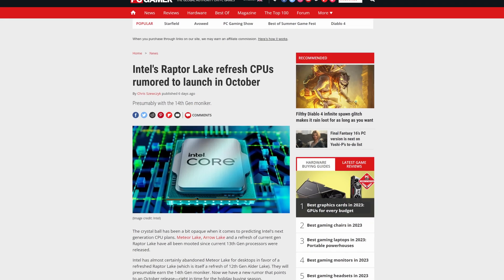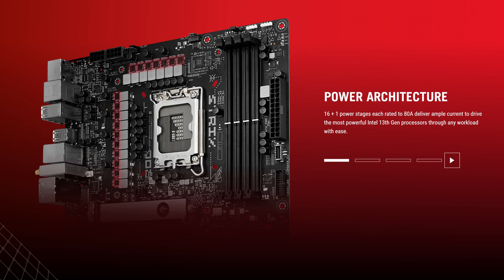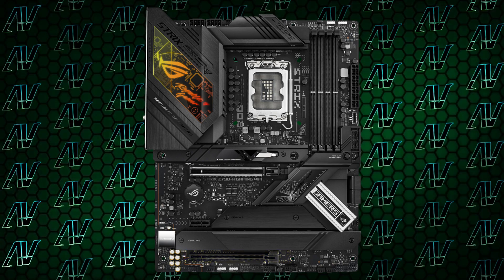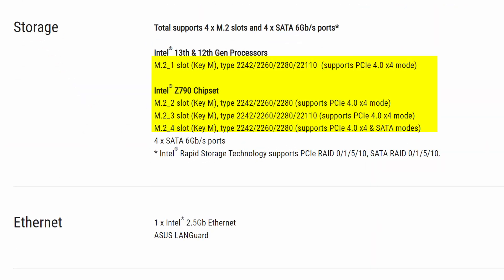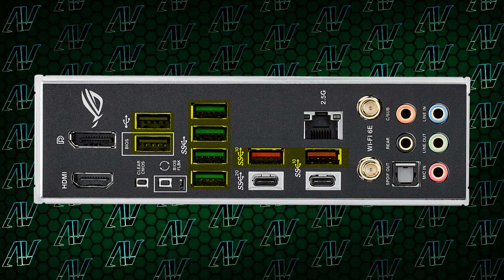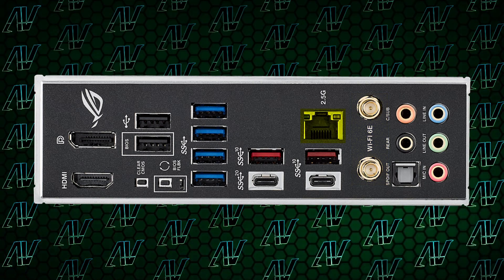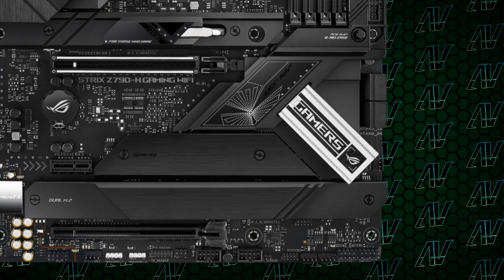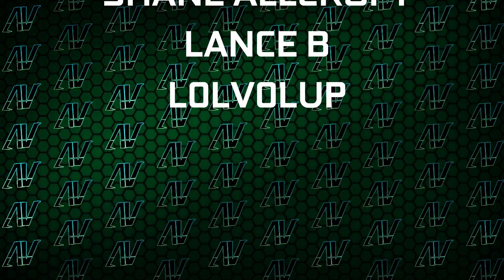A SENSIBLE Motherboard for $300?! ASUS ROG Strix Z790-H Gaming WiFi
While you may have never heard of the ASUS ROG Strix Z790-H Gaming WiFi and its obnoxious name before, that doesn't mean you should dismiss this ASUS Z790 motherboard. For $300, it features almost everything you'd want from a good Z790 motherboard at that price!